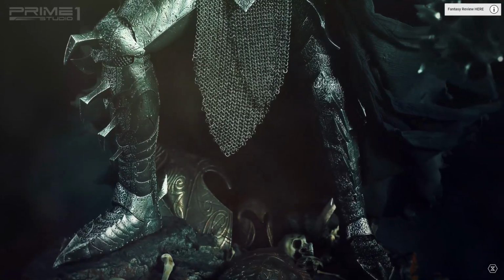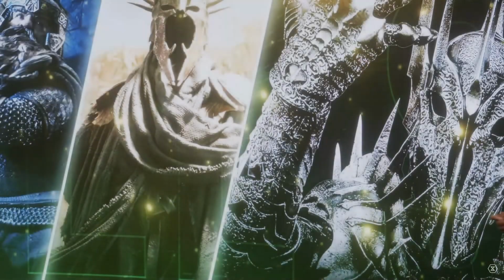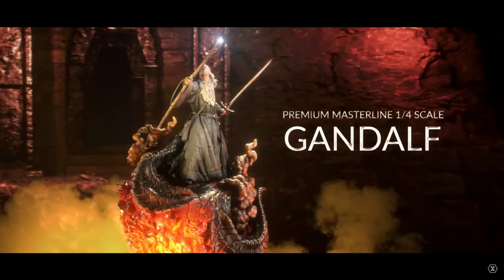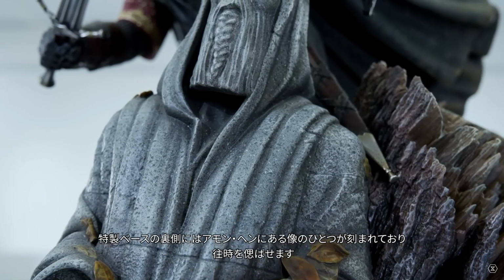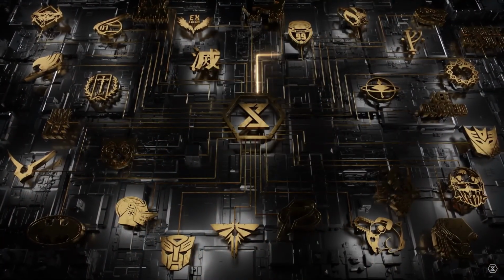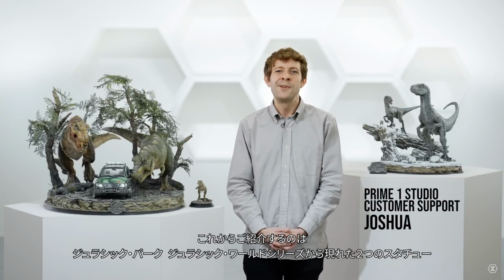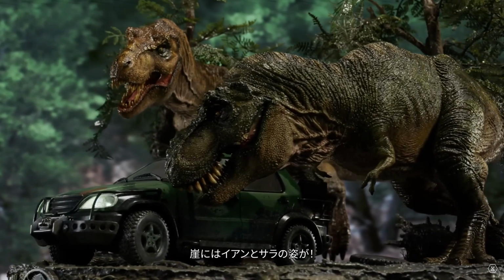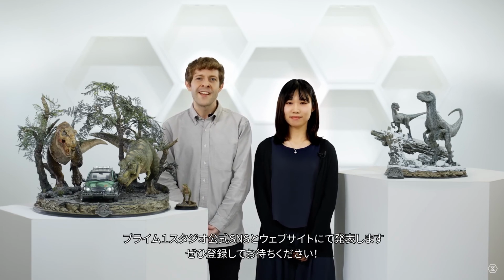Prime 1 Studio Showcase! Lord of the Rings Statues & More!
Welcome to my quick run down of Prime 1 Studio November 2022 showcase where we'll checkout their Lord of the Rings, Jurassic World & Jurassic Park features!

► PC Specs
i7 -9700KF
1000 Watt 80 Plus Gold Power Supply